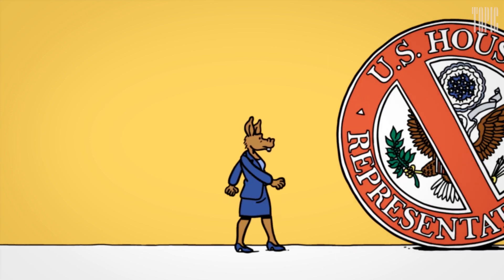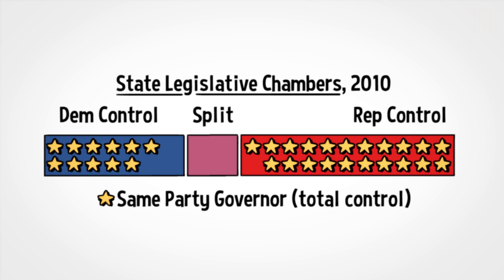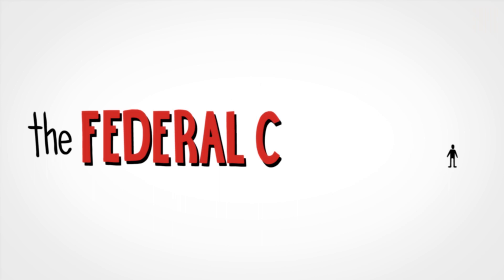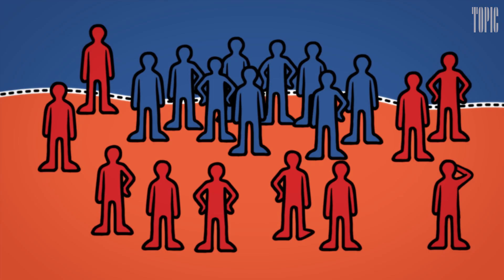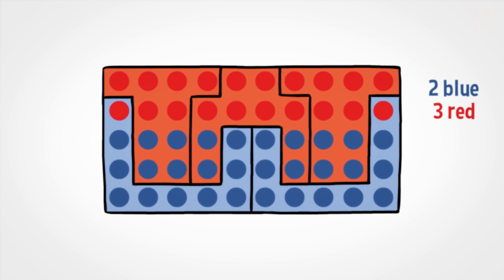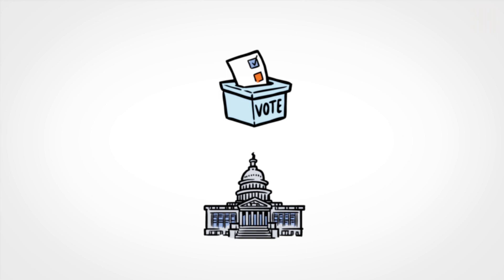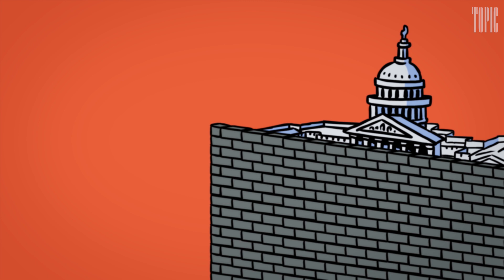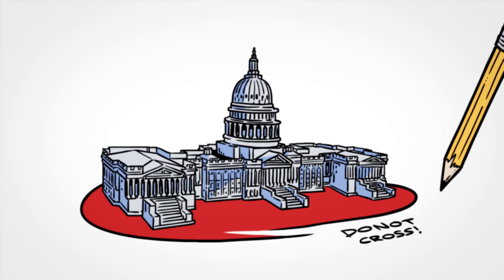Everything You Need To Know About Gerrymandering (Fun!) | The Nib | Topic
All about gerrymandering.

The political cartoonists of The Nib have teamed up for a new animated series that strikes at the heart of our present-day dystopia. In Season 1 we took you inside the sweatshop that produces Trump’s hair, met the brave, rich, white men who strip away our reproductive rights, and got an exclusive look at our Illuminati lizard overlords. Now Season 2 is here, and you’re not wrong: things are definitely getting weirder and worse, so we’re in for lots more fun. Featuring sizzling satire from the likes of Matt Bors, Jen Sorensen, Matt Lubchansky, Emily Flake, and Keith Knight.

About Topic:
Topic is an ambitious new entertainment & storytelling studio from First Look Media, dedicated to working with creators at the forefront of culture. From Academy Award®-winning films (Spotlight) to television, audio and digital, we explore a wide range of subject matter, both fiction and nonfiction, with an emphasis on stories of consequence. On Topic.com  we focus our efforts on visual and audio stories programmed around monthly themes. Our approach – challenging, compelling and unconventional – reflects our commitment to discovering and amplifying independent new voices, and supporting established ones.